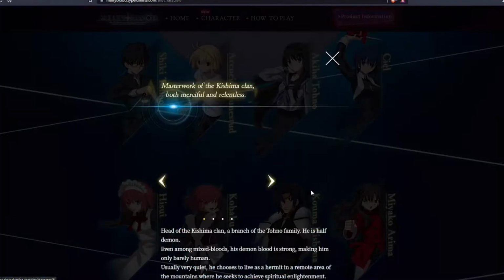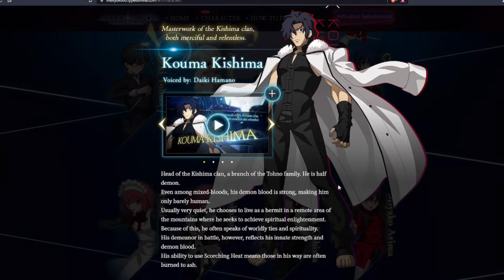My TWO Concerns about Melty Blood Type Lumina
In this video we talk about my two main concerns about the new Melty Blood Game that's about to come out.  I do think that the designs are a bit plain compared to other fighting games, and how that can potentially put off new players.

DONT CLICK THIS!!! IT'S A BAIT
Timestamps:
0:00 Intro
1:30 Concerns
5:28 NO BETA